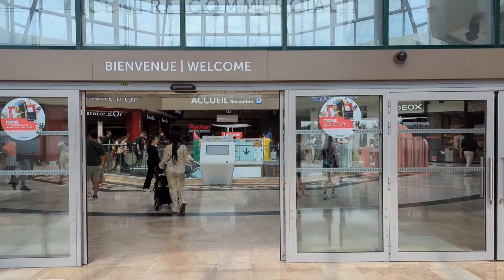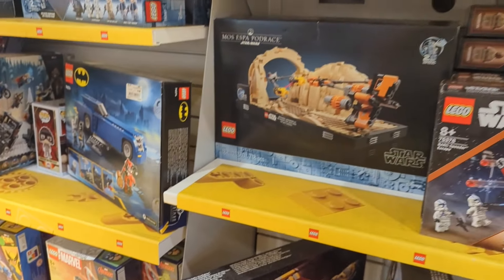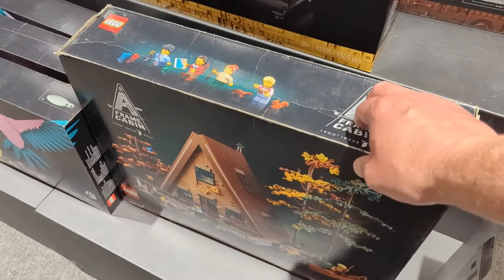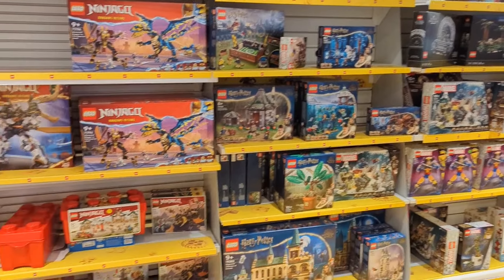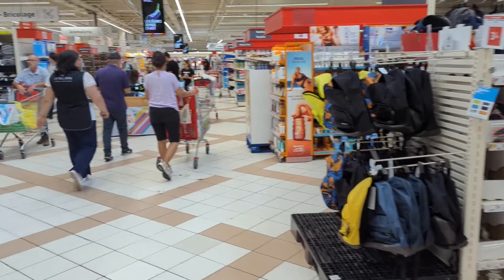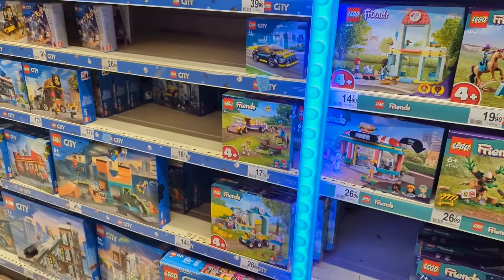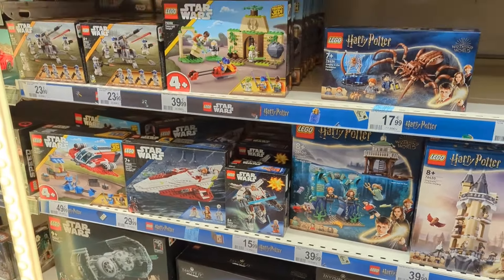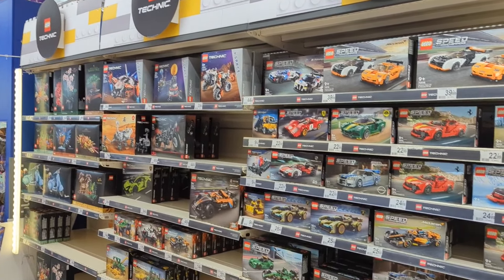LEGO SHOPPING IN FRANCE - AUGUST 2024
Shopping for LEGO in France whilst on holiday at Disneyland Paris. I check out shops, FNAC & Auchan. See what I found...